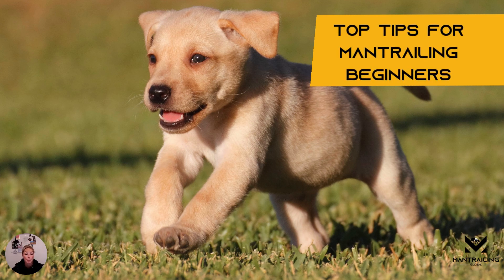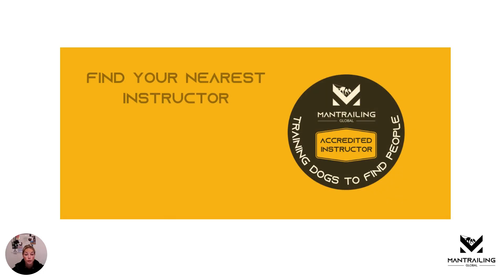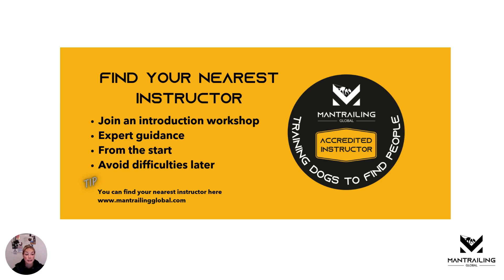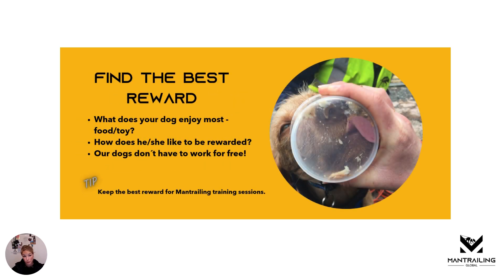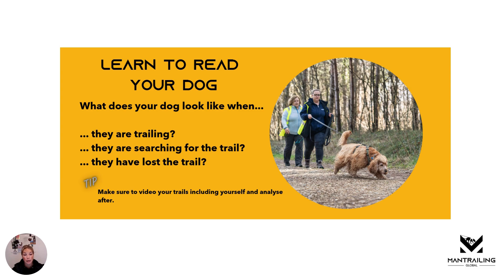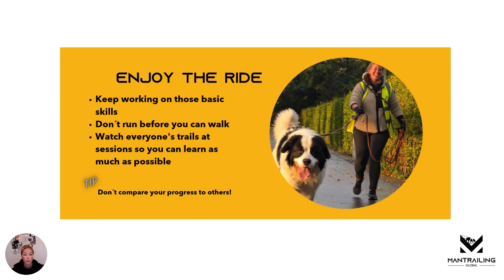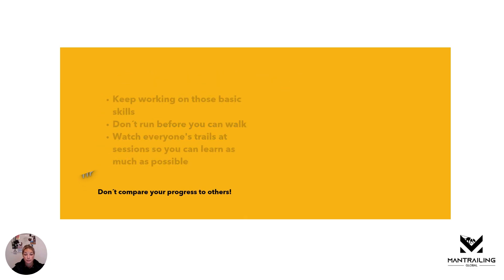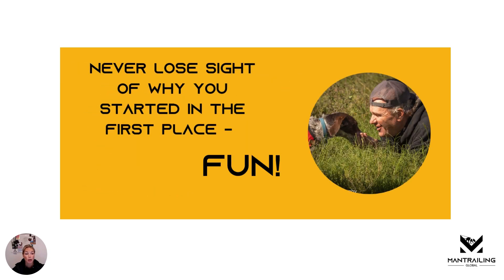Top Tips for Mantrailing Beginners